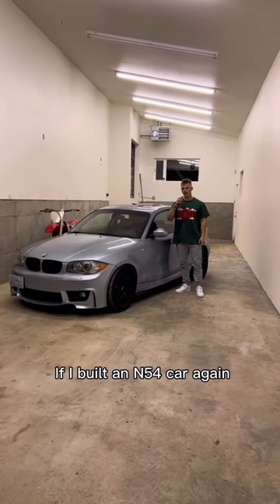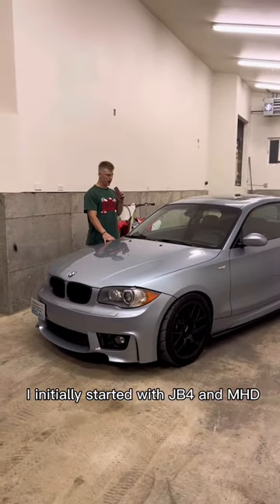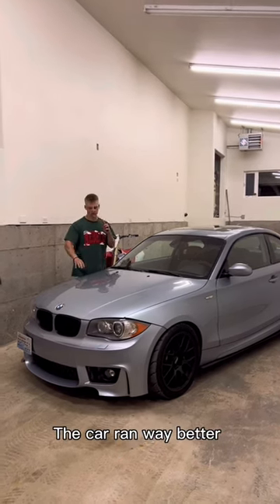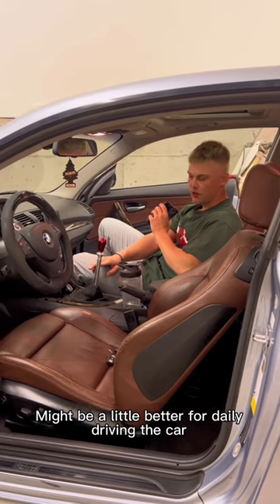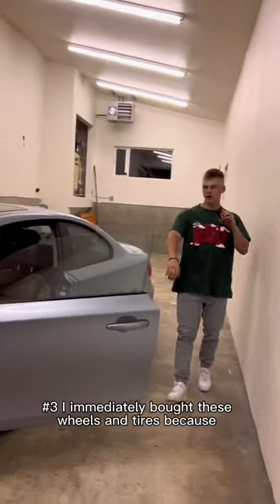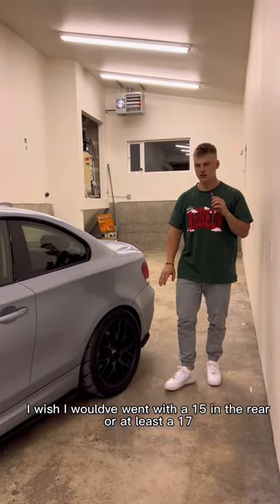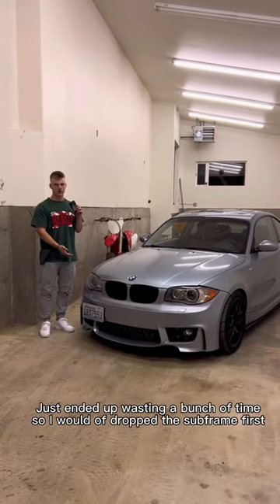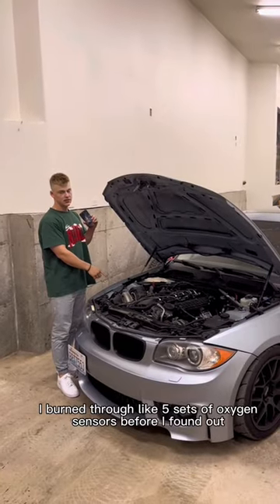5 Things I’d Change If I Built An N54 Again